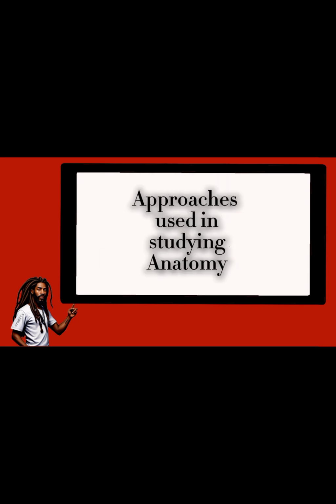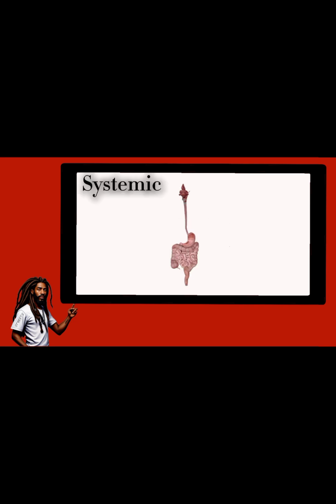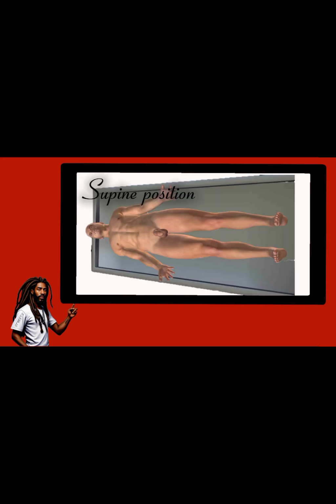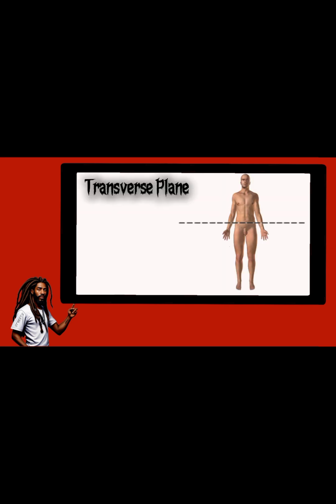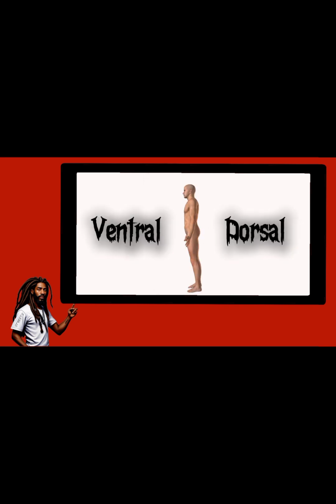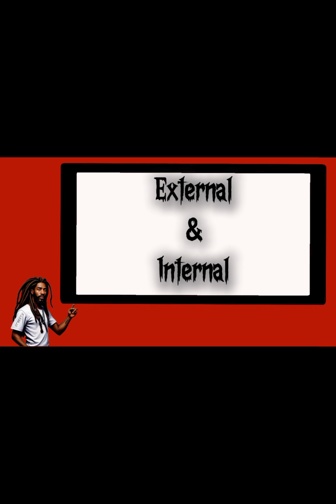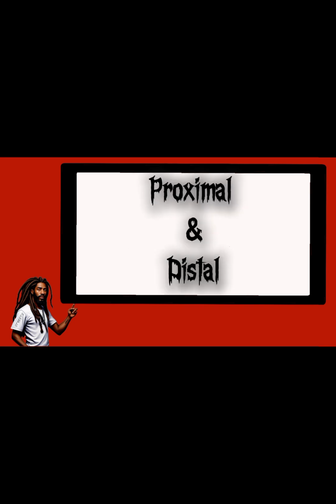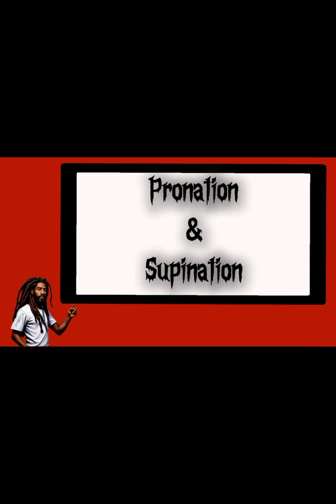Introduction to Anatomy (English version)